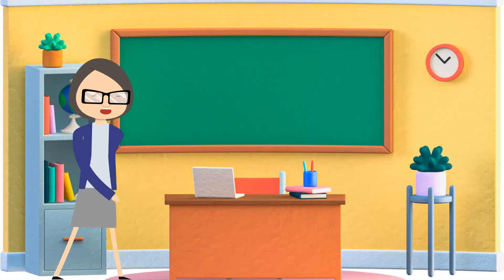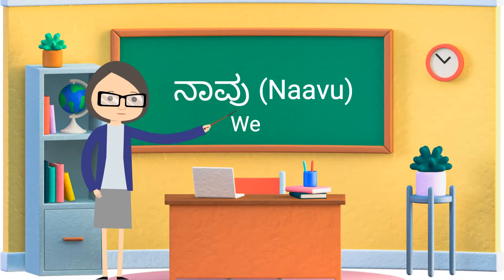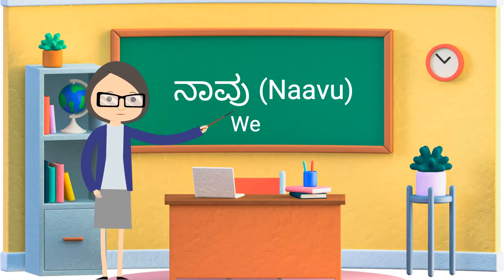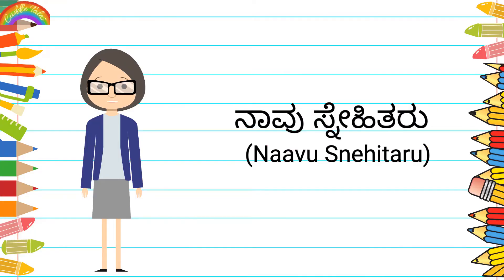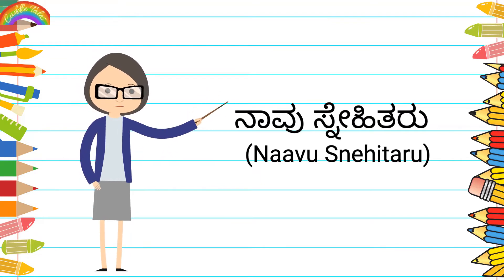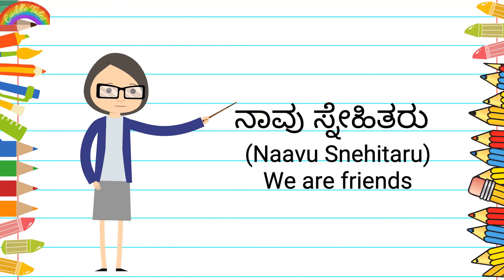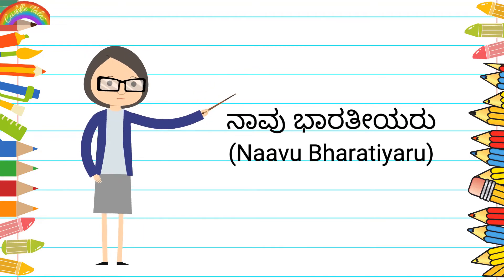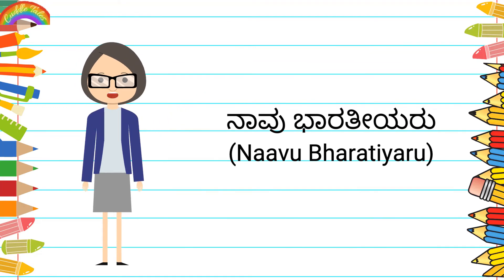'We' in kannada | Learn Kannada through English | Kannada words with Sentences | Lesson 6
Learn Kannada through English | Kannada words with Sentences | Lesson 6 |

Todays word is ನಾವು (Naavu) meaning We.